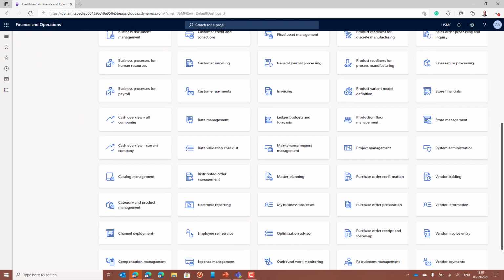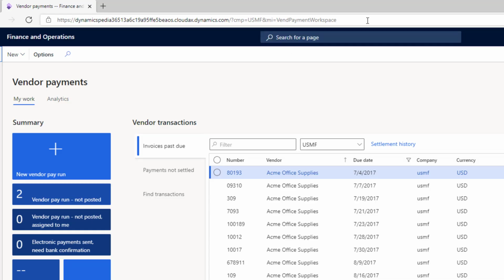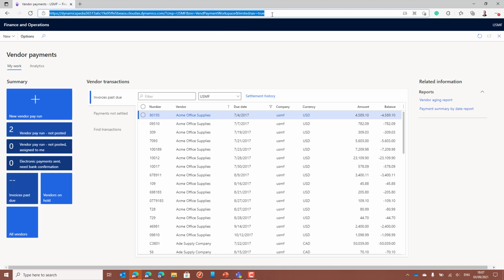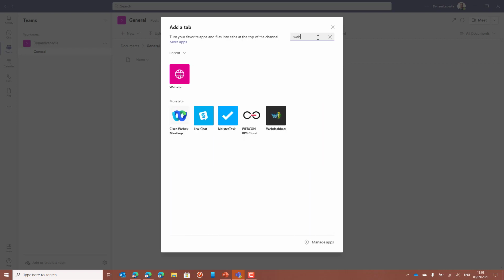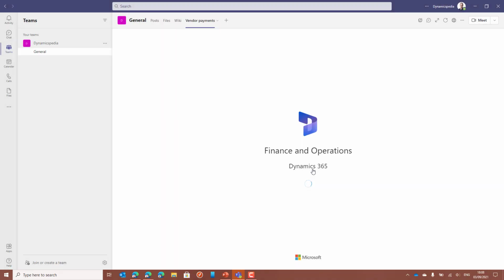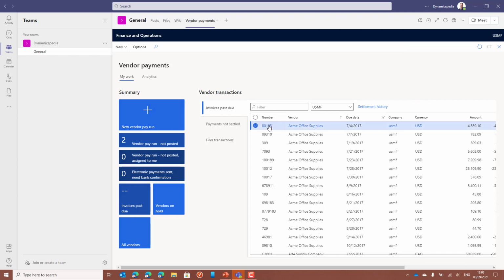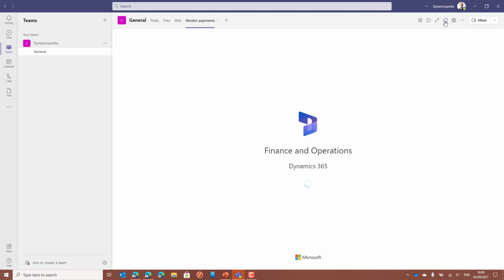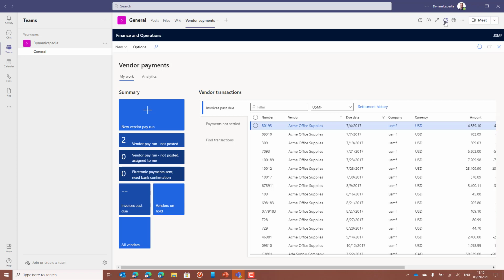Trick to get Microsoft Dynamics 365 Finance and Operations pages in Microsoft Teams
In this video, I will show you a neat trick to get pages and processes from Dynamics 365 Finance and Operations in Microsoft Teams.
Once you know the trick, you can even add other cloud based solutions in Teams for better collaboration and improve efficiency.